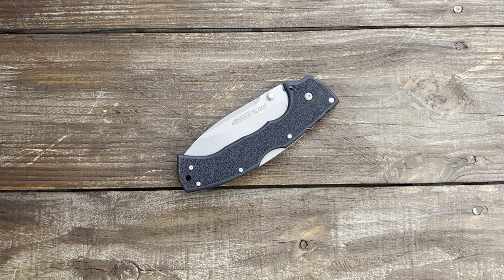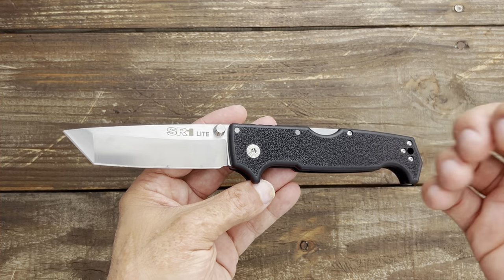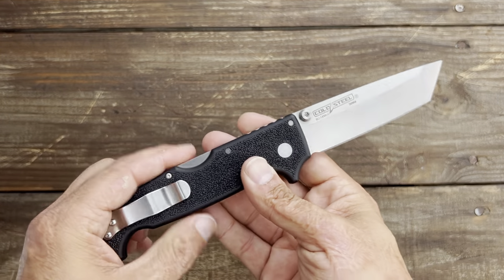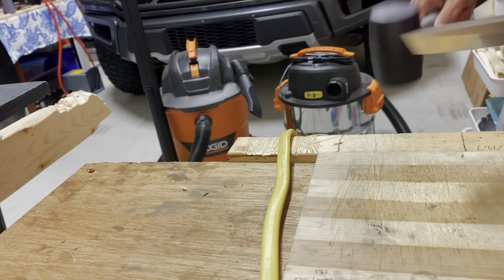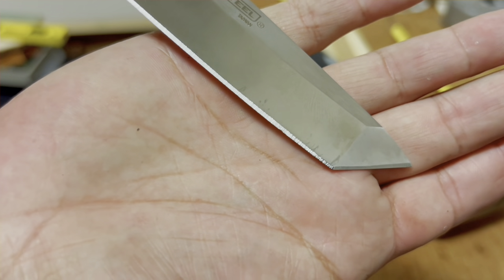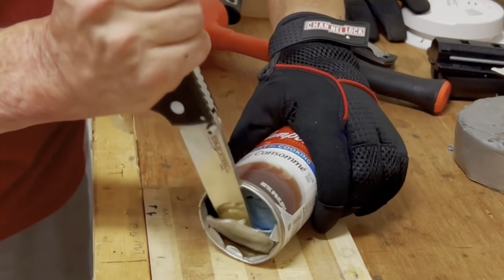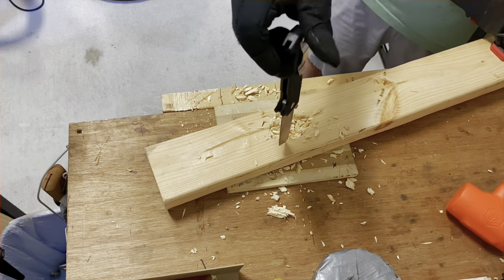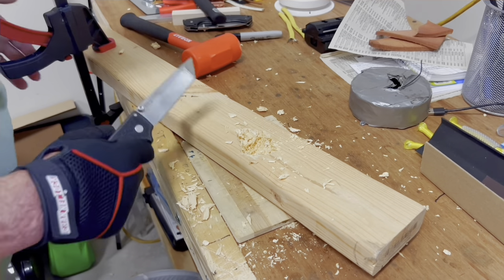Strongest pocket Knife for the Money? Cold Steel SR1 Lite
Strongest pocket Knife for the Money? Cold Steel SR1 Lite. Cold Steel is know for making some of the toughest folding knives in the world but most of them are $80 and up. So I found the Cold Steel SR1 Lite which is way cheaper but can it handle the same amount of abuse as there more premium folders? I also wanted to see how it performed regular edc cutting task and could it hold a reasonable edge while doing so.  So I decided put it to the test come see how it did.

Cold Steel- SR1 Lite Cold Steel SR1 Series Tactical Folding Knife with Tri-Ad Lock and Pocket Clip, SR1 Tanto Lite